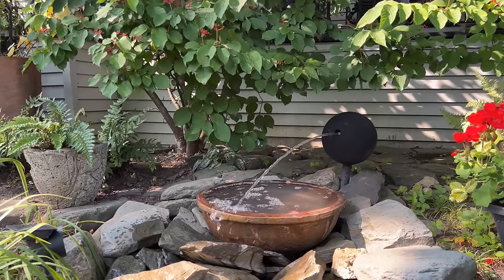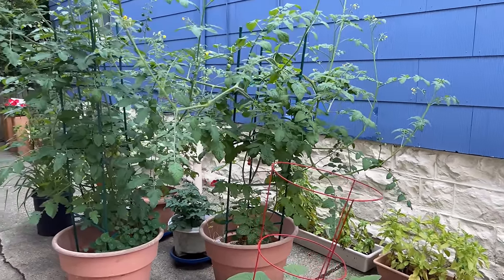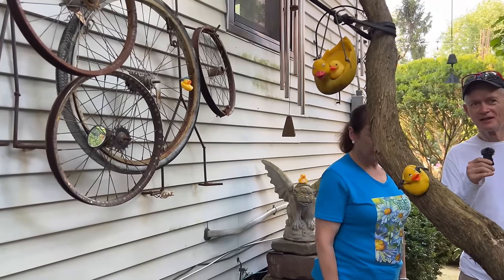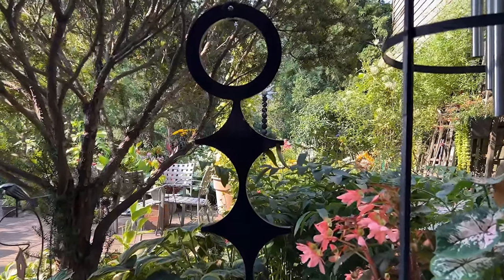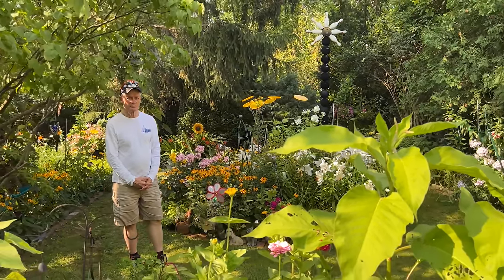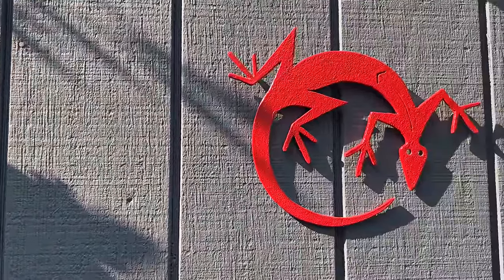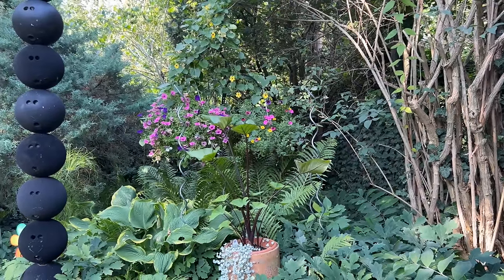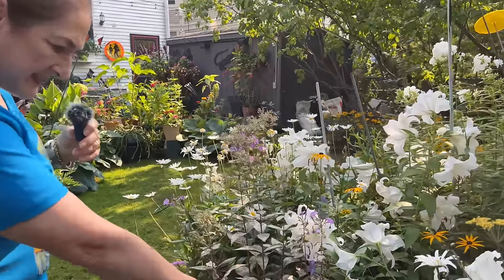I couldn't believe this is hidden in their backyard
(with subtitle) I approached the gardeners Ellen & Mitch and asked if we can take a look in their garden hidden in the city. What I saw surpassed even the wildest of dreams, I discovered all sorts of amazingly bizarre things and mythical creatures in their backyard. Featured on Garden Walk Buffalo and Open Gardens WNY.

(Buffalo NY. USDA Zone 6)(Filmed in August 2023)

I am Jay, I ask strangers if I can see their gardens. New video on Fridays. This video is part of the " Can I see your garden? " series: